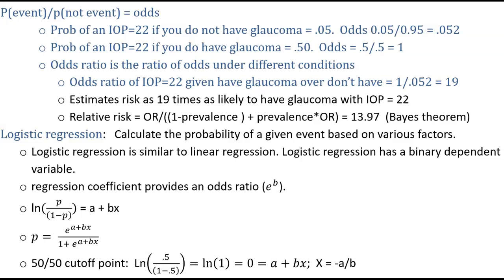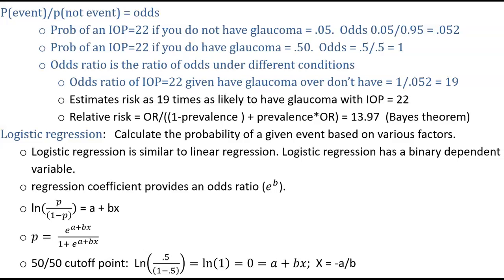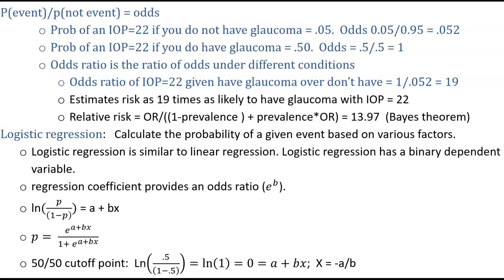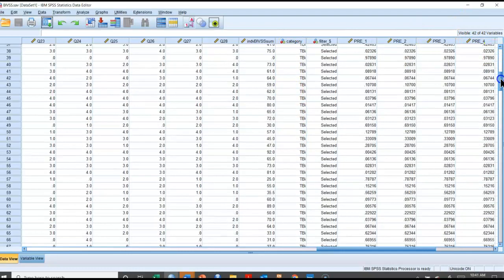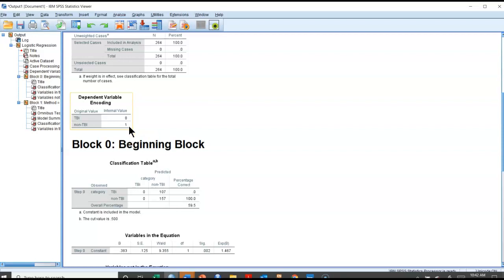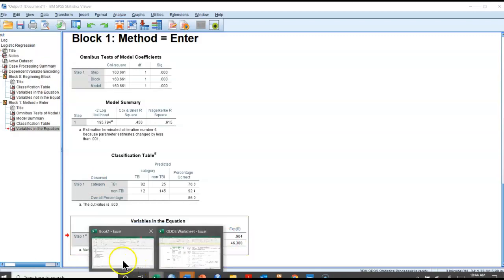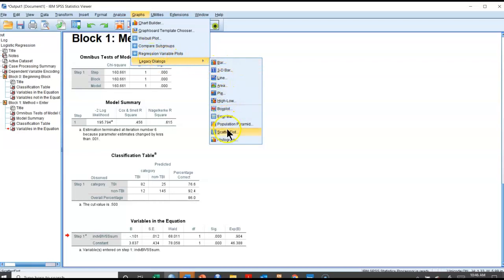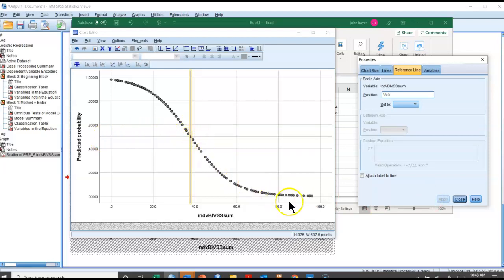Scale cutoff using logistic regression